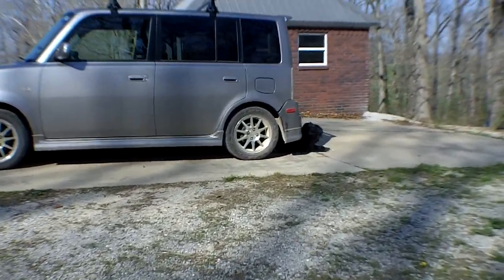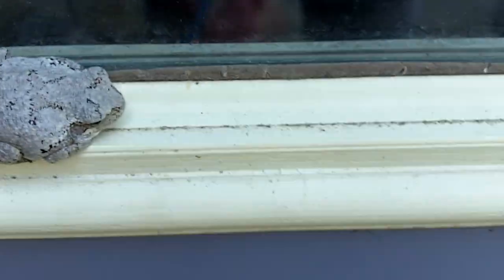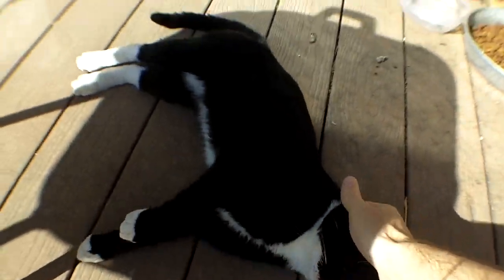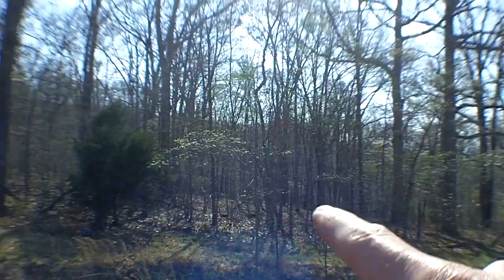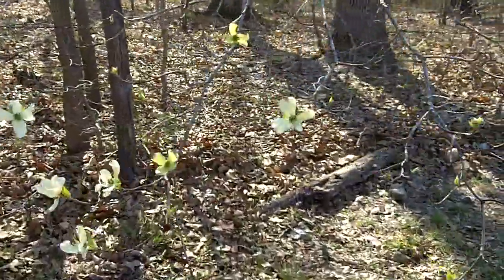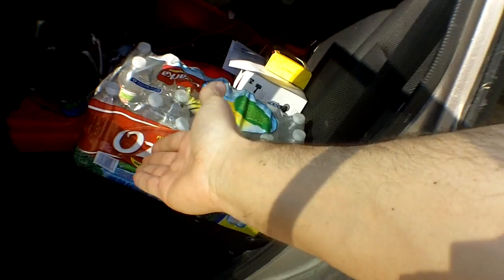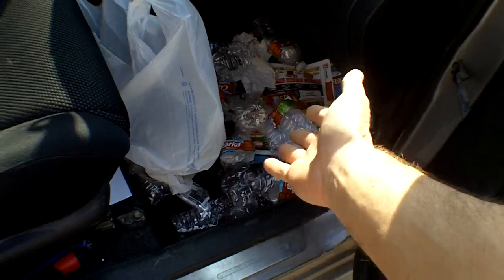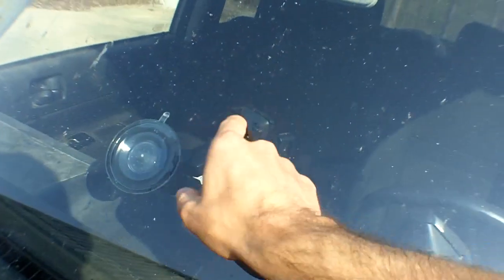InstaPost: Attack by a WASP and a contortionist dog!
Another one take vlog! See Scooter do amazing contortionist moves to fit under my car for shade, check out 4 of our 7 cats and I almost get attacked by a wasp!
Also, enjoy the great outdoors with as we visit a tree frog and some see some dogwood blooms.
And it that wasn't enough I ramble on about my upcoming road trip to Dallas, Texas starting on Monday the 11th of April!